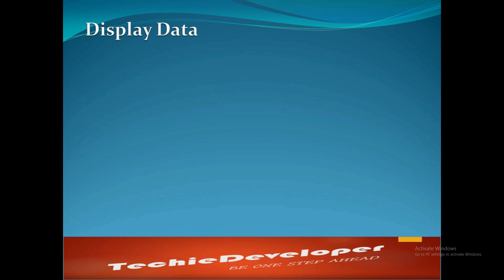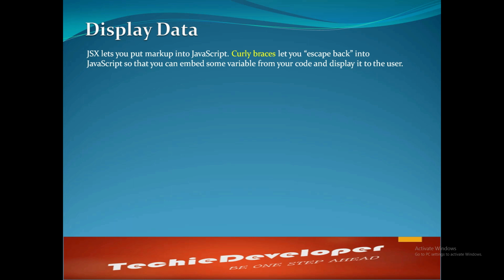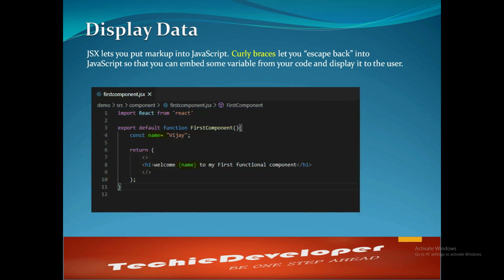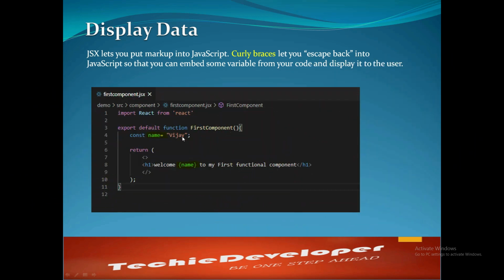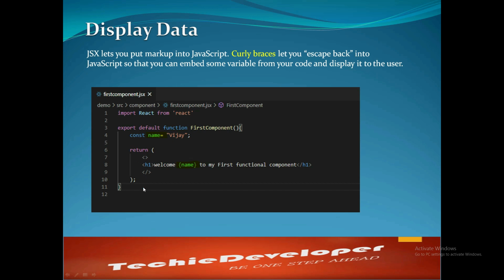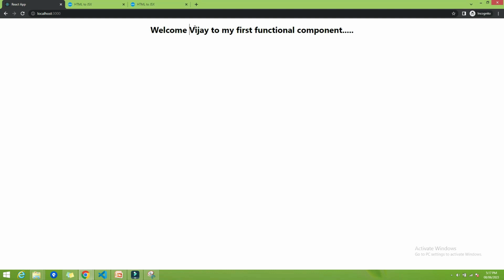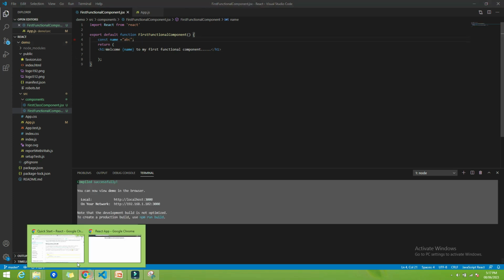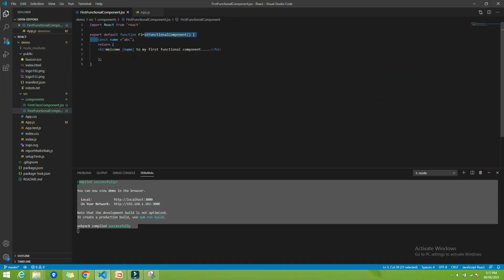09 Display data in jsx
To display data in JSX, you can use curly braces {} to embed JavaScript expressions within the JSX code. This allows you to dynamically render content based on variables or data.